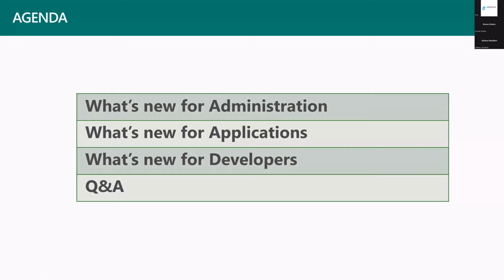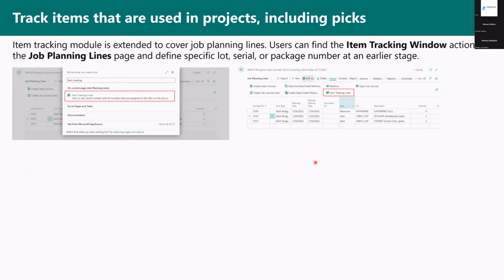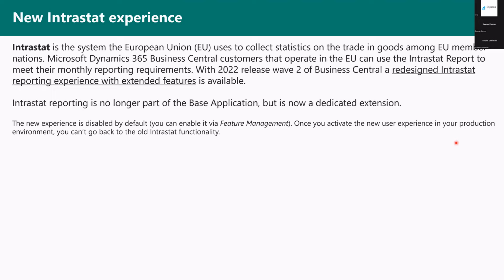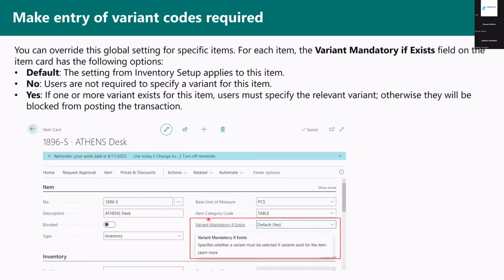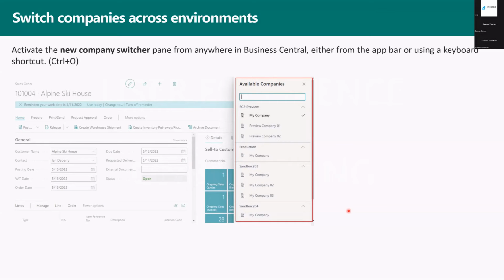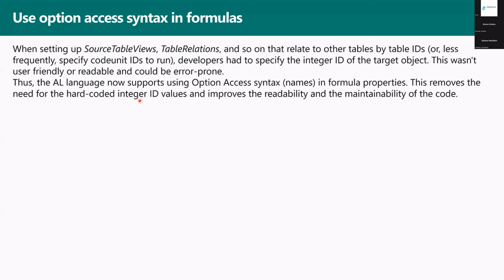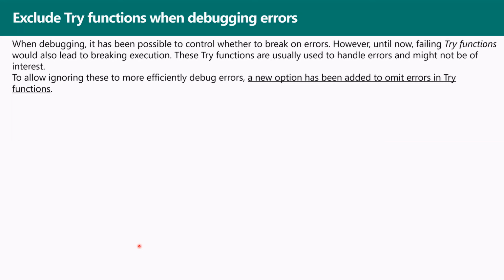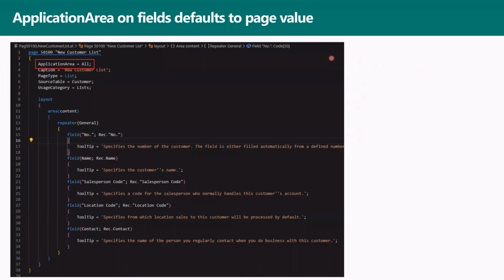Webinar: What’s new in Dynamics 365 BC version 2022 Wave 2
During the webinar, detailed information, about What’s new in Dynamics 365 Business Central version 2022 Wave 2 was presented. We encourage you to check the webinar recording to remember all the valuable information regarding Dynamics 365 BC new version.

The webinar overviewed these topics:
-What’s new for administrators
-What’s new for the client and the application
-What’s new for developers
-Q&A session